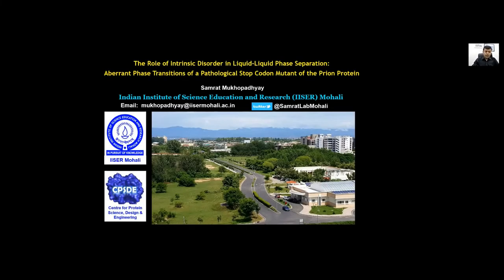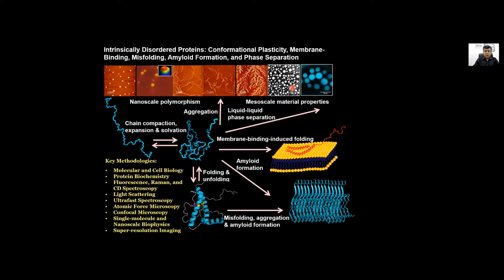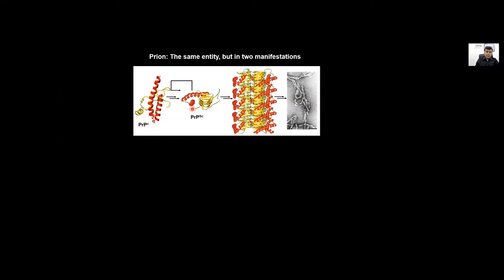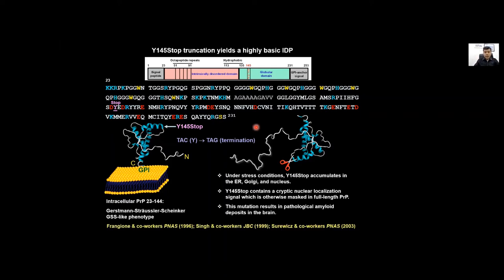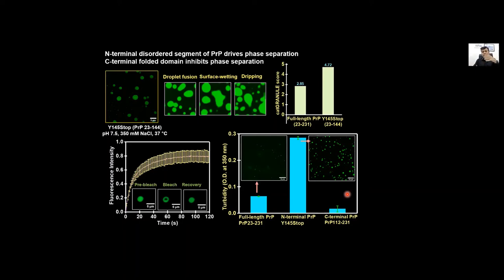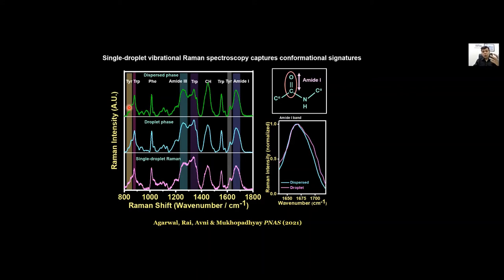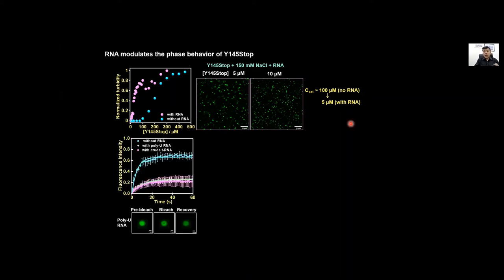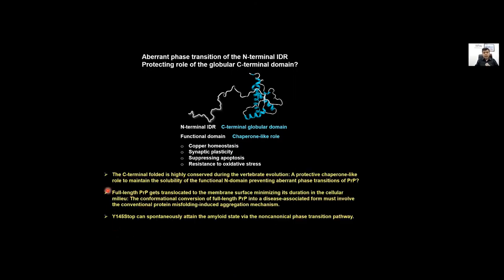The Role of Intrinsic Disorder in Liquid-Liquid Phase Separation - Samrat Mukhopadhyay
"The Role of Intrinsic Disorder in Liquid-Liquid Phase Separation", lecture by Samrat Mukhopadhyay, during SimBE 2021.

The condensation of biomolecules is emerging as a biological process used to rapidly control protein availability and function. Prof. Samrat Mukhopadhyay presents his recent work on a mutant form of the prion protein (PrP), demonstrating it forms liquid-like condensates in a process modulated by RNA. These findings bear strong implications in protein biology and also in the context of different human disorders.

The first edition of the Symposium on Structural Biology (SimBE 2021) was focused on the molecular mechanisms of human diseases associated with protein misfolding, including cancer and neurodegenerative diseases.
November 9, 10, and 11th, 2021.